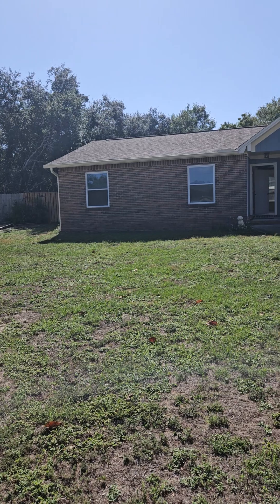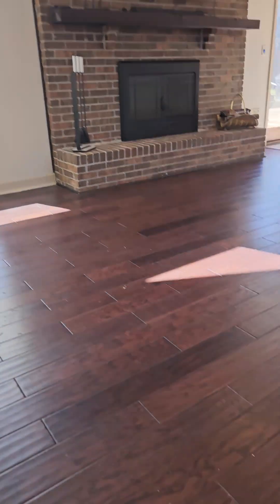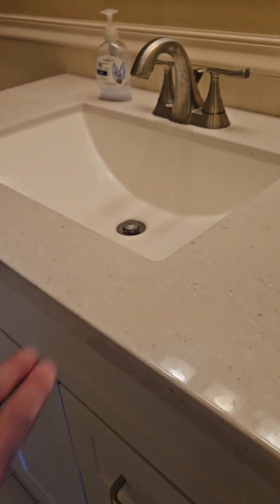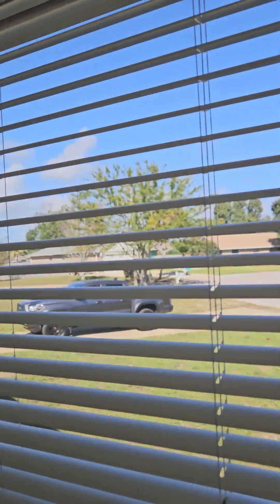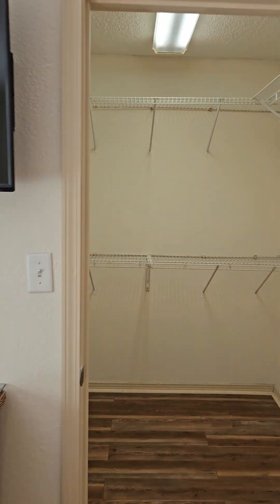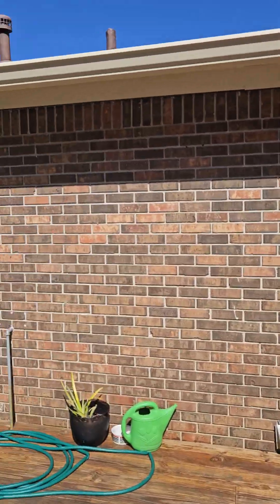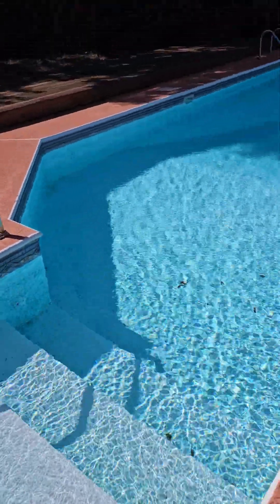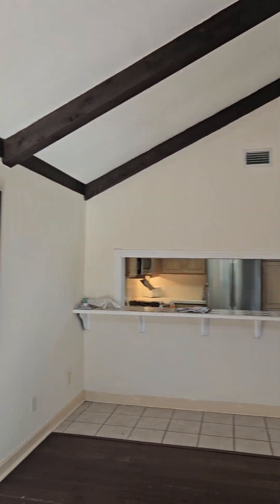Sage Avenue Pool Home Pensacola FL